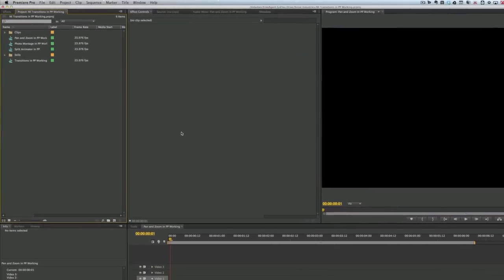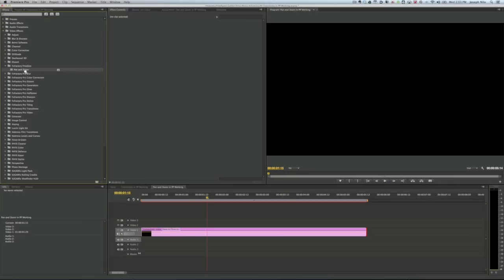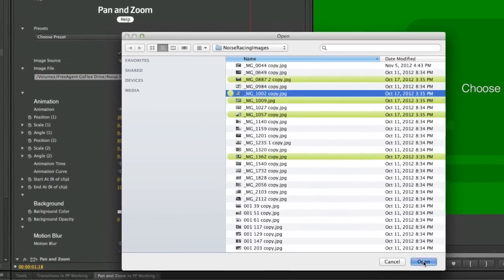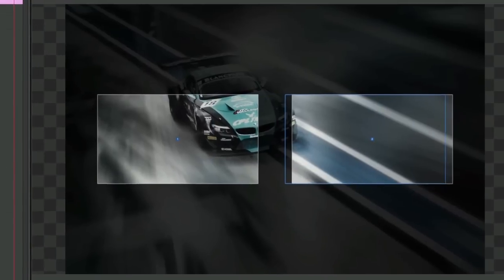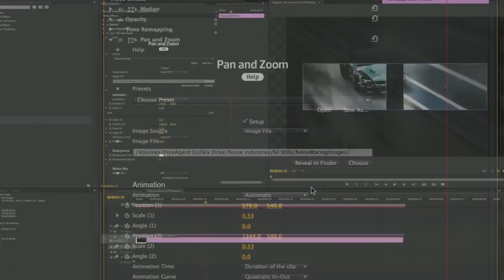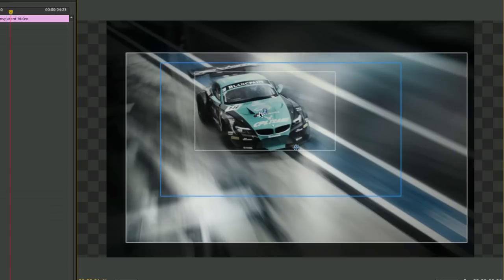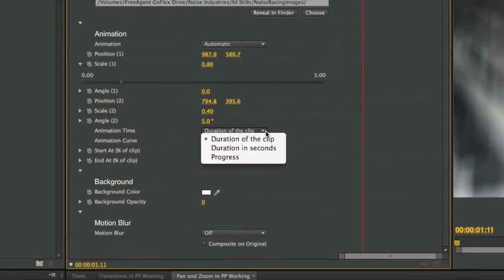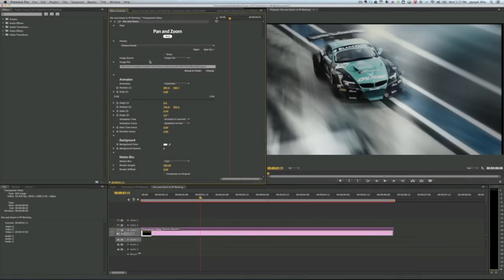Pan and Zoom Photo Animation in Premiere Pro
Create the photo animation style made popular by Ken Burns. Achieve stunning results without a single keyframe.